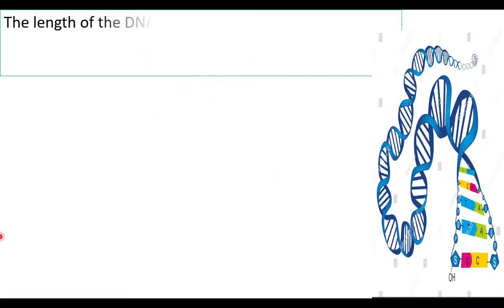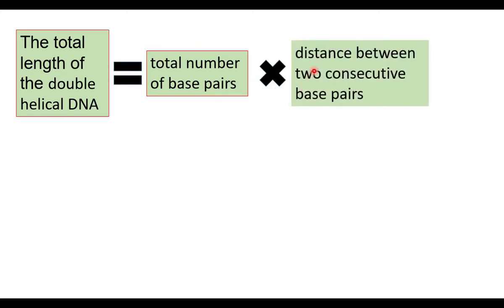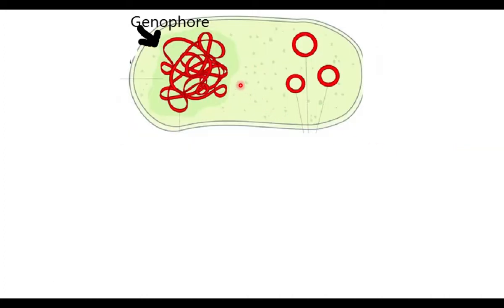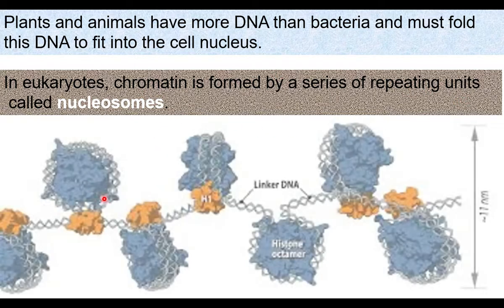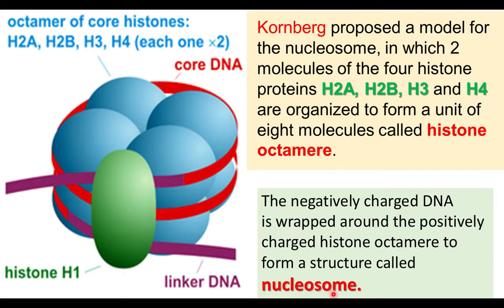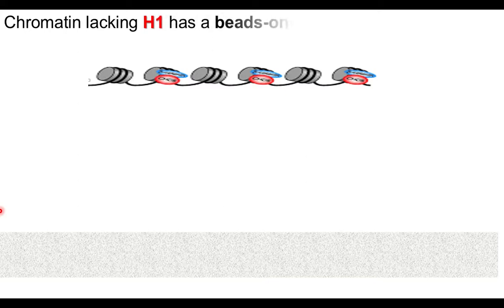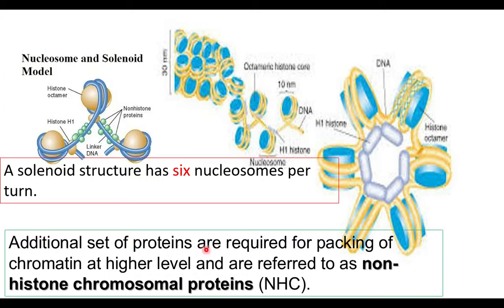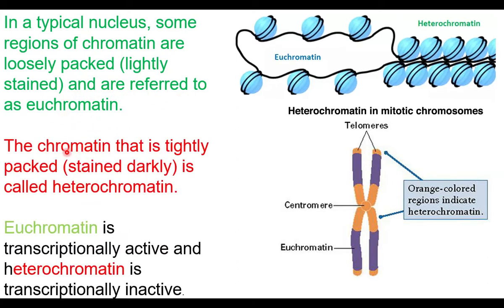12th Bio-Zoology ,Unit :5 Molecular genetics.Packaging of DNA.